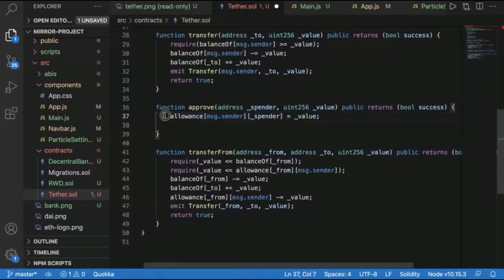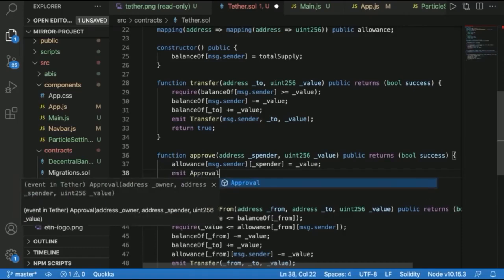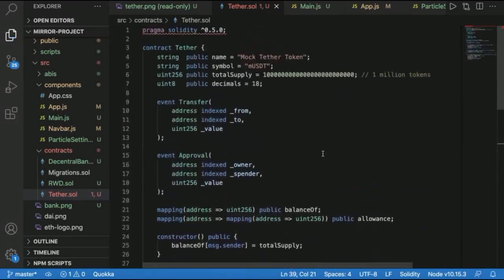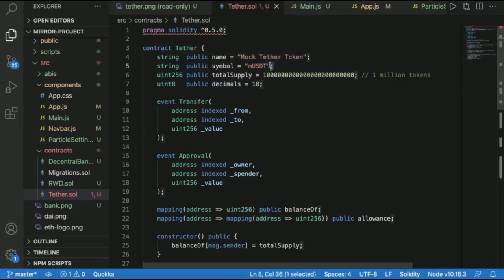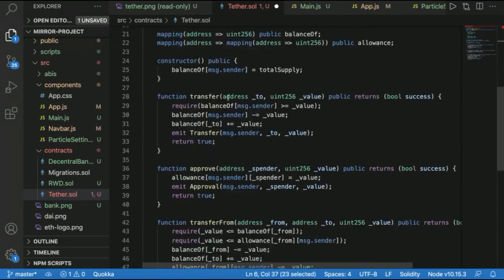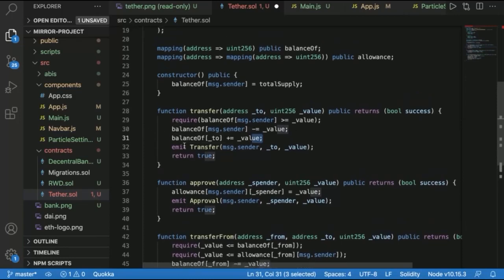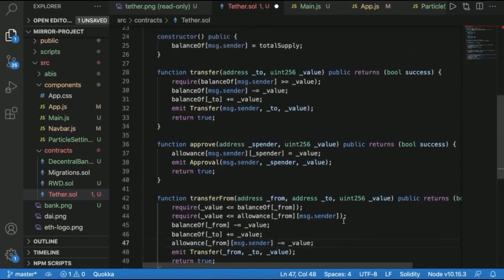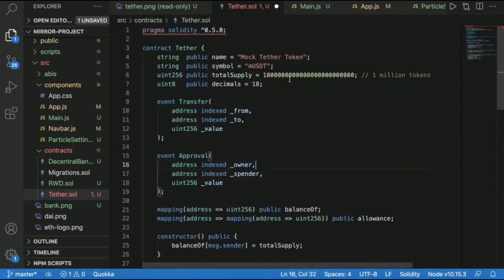004 Review Token Smart Contract